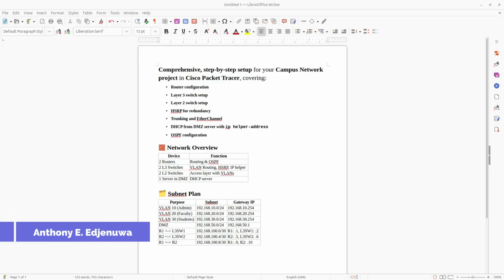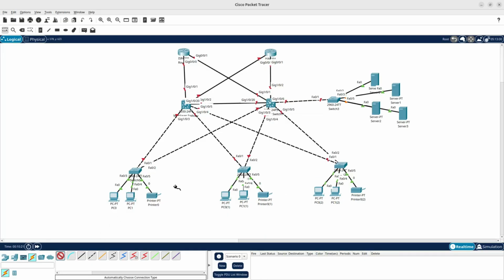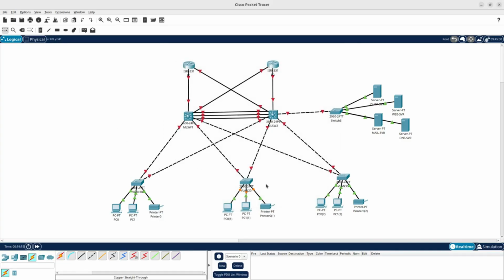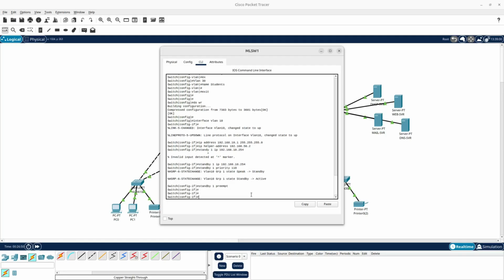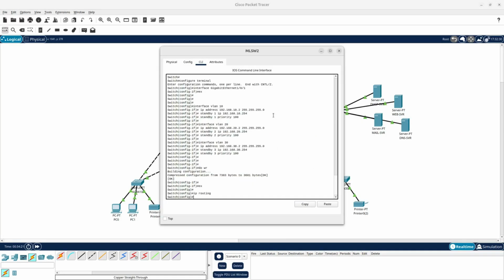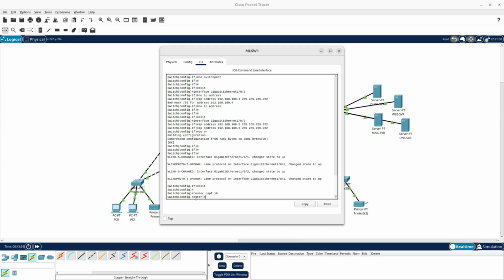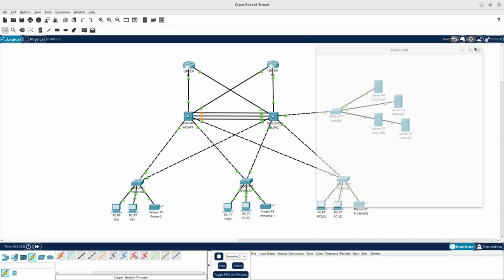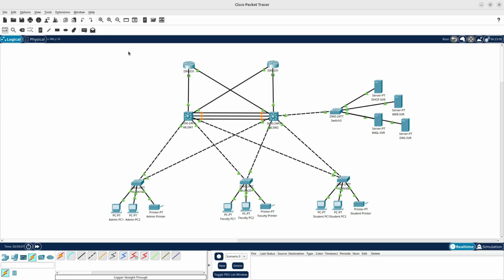Advanced Cisco Packet Tracer Campus Network | VLANs, EtherChannel, HSRP, DHCP & OSPF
🚀 Welcome to PenSecurity_Org! In this advanced Cisco Packet Tracer tutorial, we’ll walk you through designing and configuring a **fully redundant, scalable campus network** with the following key features:

🧠 What You’ll Learn:
✅ VLAN Segmentation (VLAN 10, 20, 30)
✅ Trunking & EtherChannel between switches
✅ Redundant Layer 3 switching with HSRP
✅ IP helper-address and centralized DHCP from a DMZ server
✅ Dynamic Routing using OSPF
✅ Point-to-Point IP addressing and subnetting
✅ DHCP Pool Configuration

📦 Network Devices:
- 2 Routers (OSPF + P2P)
- 2 Layer 3 Switches (HSRP + Inter-VLAN Routing)
- 3 Layer 2 Switches (VLANs + Trunking)
- 4 Servers

🧰 Tools Used:
- Cisco Packet Tracer
- Custom subnetting & addressing plan
- Hands-on CLI configuration

🎓 Perfect for CCNA, network engineering, and cybersecurity students!